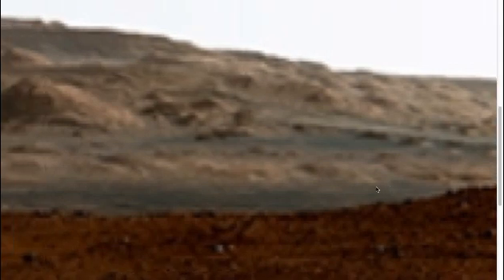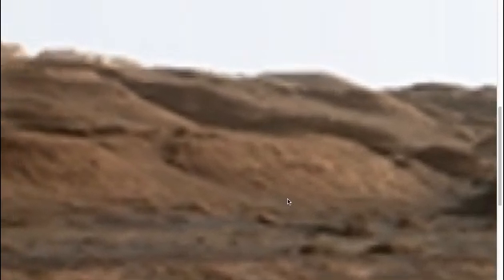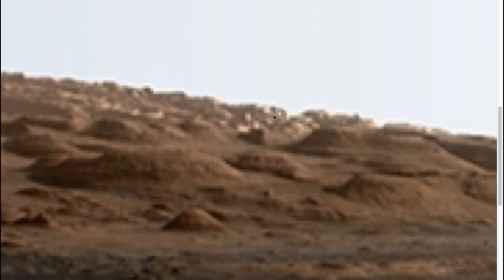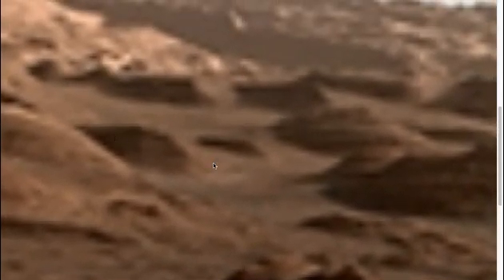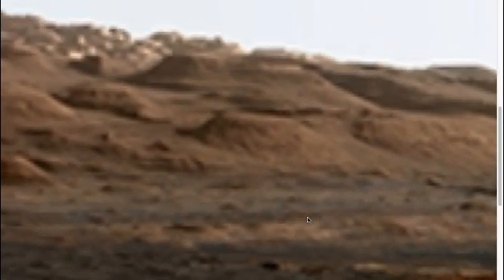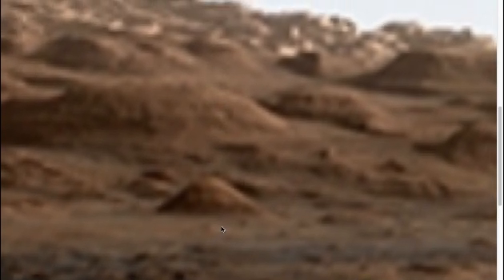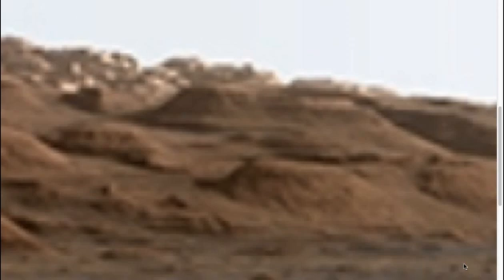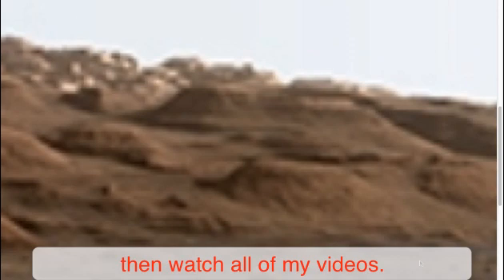Life on Mars latest. City and Huge Structures Found.. March 2013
Latest NASA panorama shows masive structures, transport system and intact buildings.

Its an amazing panorama showing Mount Sharp.  The photograph was taken in September 2012 and has only just been pieced together.

After studying the image for some time, my guess is that what you can see to the far right of the panorama ia a train terminal for trains which pass right through Mount Sharp.  There are signs of what could be other vehicles, aircraft or boats. You can also make out buildings on the rise which don't appear to be ruins, they are upright suggesting they are intact.  You can see steps going up the hill, you can see steps for passengers onto the vehicle in the foreground.  You can also see quite clearly what appear to be hangars or bunkers cut out if the side of the mountain.  If you zoom in even further than I do in the video you will make out even more detail of objects that I am describing.  I have concentrated on only a small area of the panorama, I suggest you explore the whole image.  Its well worth it.  Well done NASA for making this available.

There is a whole planet there that was once inhabited by a civilisation that was much more advanced than we are now. We shouldn't be surprised at 'anything' we may find.

My take on this now is that we are the Martians. That's where we came from and that is why, to some of us, artefacts there look so familiar. NASA are scratching their heads trying to figure out how they could send manned missions to Mars and what technology would be needed. Isn't it just possible that all the technology we could ever need is right there on Mars? Exactly where we left it!

March 12 Update:

"We have found a habitable environment that is so benign and supportive of life that probably if this water was around and you had been on the planet, you would have been able to drink it," said chief scientist John Grotzinger of the California Institute of Technology.

March 13 Update:

ESA and the Russian federal space agency, Roscosmos, have signed a formal agreement to work in partnership on the ExoMars programme towards the launch of two missions in 2016 and 2018.

March 17 Update:

NASA say that they will be spending many more weeks in Yellowknife Bay as they have 'found an environment supportive of microbial life'. Sure, and a lot more it seems to me.

I feel it is not feasible to carry out traditional 'archaeology' it would take us millions of years to get to Mars in any great numbers.  Curiosity should drive through Mount Sharp on the track for the old transport system we have seen in the video.  Get in there and I am sure we will find all the technology we could ever need.

Michael Witter

ABOUT COPYRIGHT